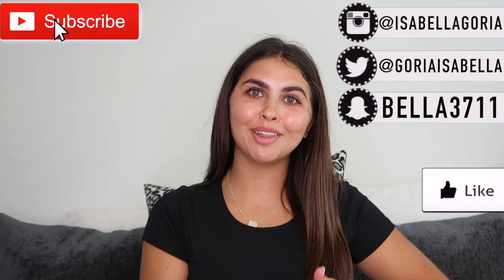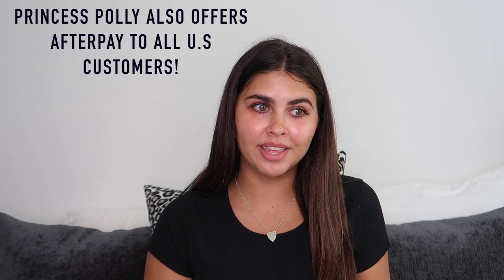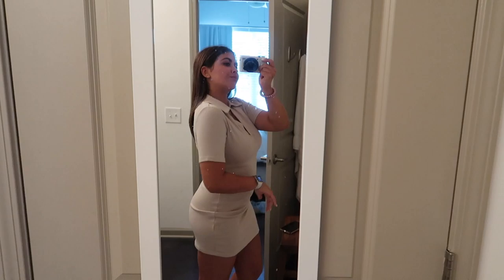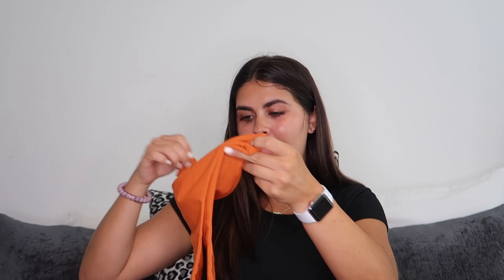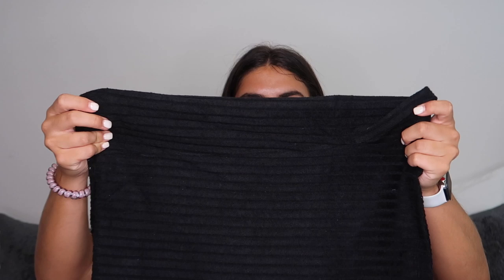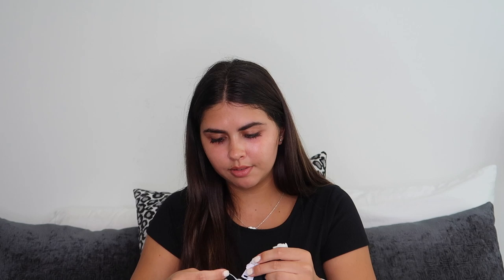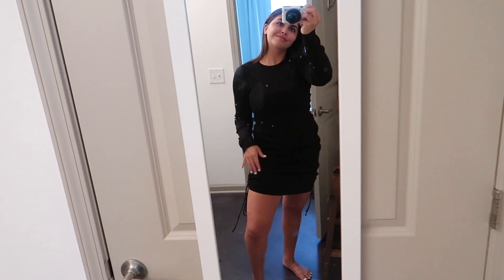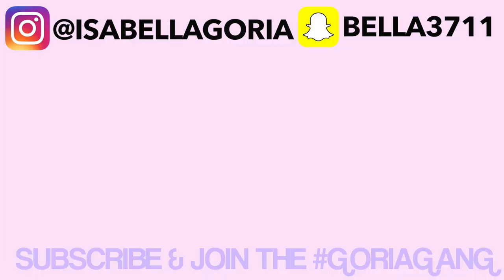*HUGE* SUMMER CLOTHING TRY ON HAUL! (Princesspolly) *SUMMER 2020*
What’s up GORIAGANG ?! I’m so happy you clicked on this video. In today’s video I filmed a summerclothingtryonhaul princesspolly video! I’m so excited for all these new summer pieces!

Princess Polly offers FREE EXPRESS 2-DAY shipping in the U.S on orders over $50!

Princess Polly also offers afterpay to all U.S customers!!

          💕SHOP MY FAV BRAND(S)💕

My favorite items from Glossier include the lash slick, skin tint & cloud paint!

My favorite makeup brushes! Use code GORIA

          Never forget that you are LOVED! Xoxo